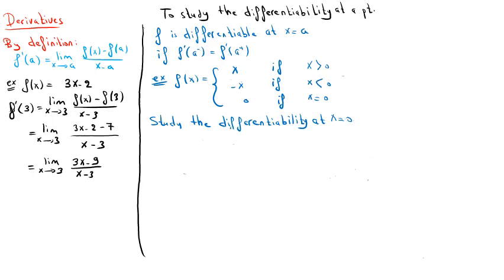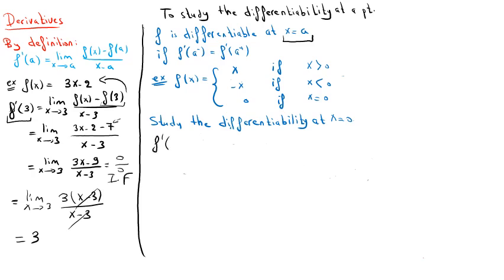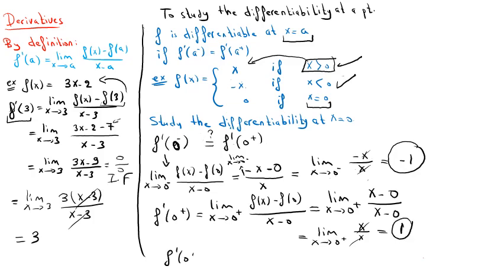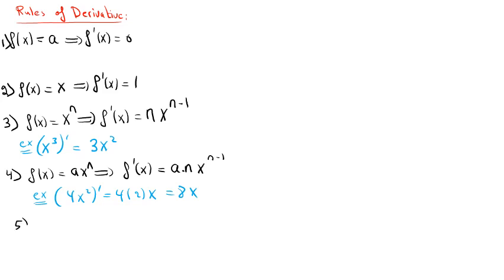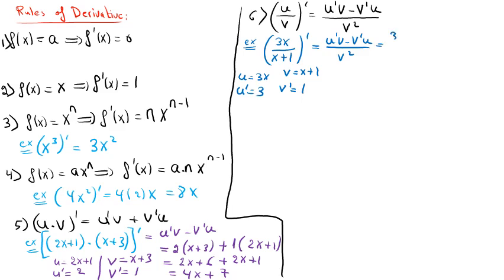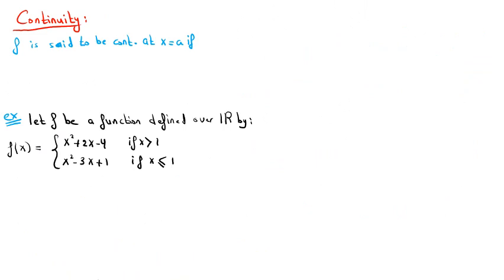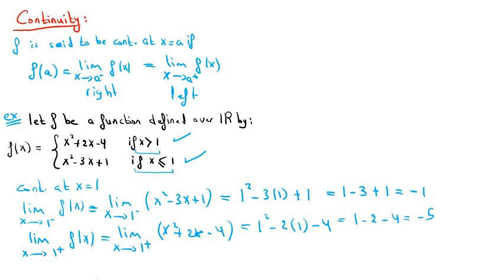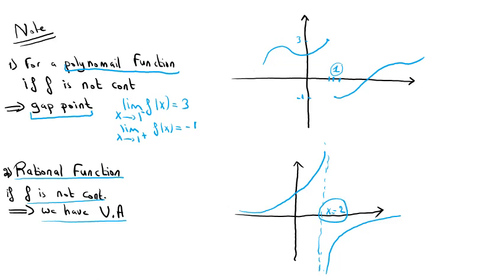G12: Functions video 8